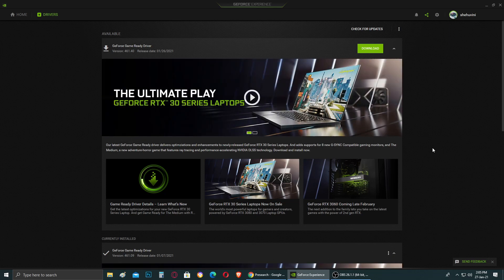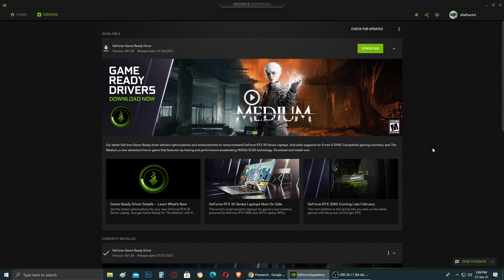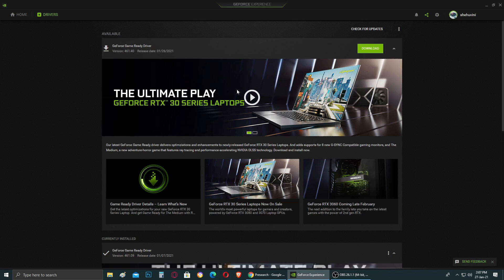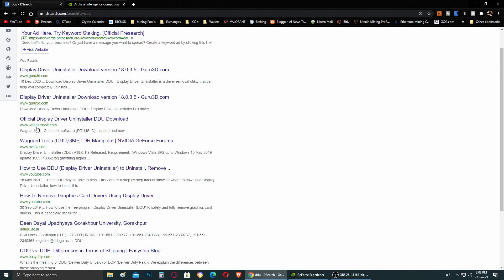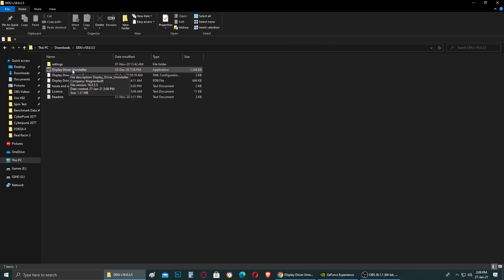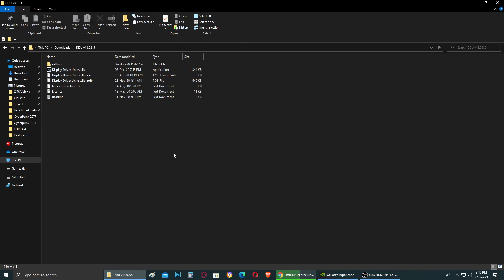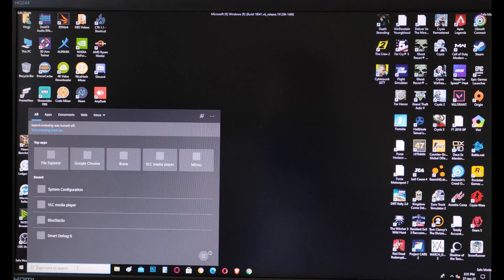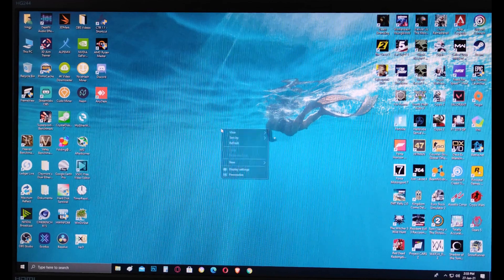How to do a Clean Install of GPU Drivers and fix all Problems - DDU Nvidia AMD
PC Intel Parts List:
* Asus RTX 3070 Tuf
* i7 10700F
* DDR4 3200Mhz HyperX
* Kingston SSD 480GB
* Case RGB ATX
* CoolerMaster 750W PSU
* Asus H410 Prime

PC AMD Parts List:
* Manli RTX 2070 Super
* AMD R5 3600
* DDR 4 3000MHz Adata RGB
* Crucial SSD 525GB
* Fnatic React HeadPhones
* Blue SnowBall Mic
* Hanspree 144Hz Monitor
* Asrock B450 Pro4
* Steel Series Mouse
* EVGA 850W G2 PSU